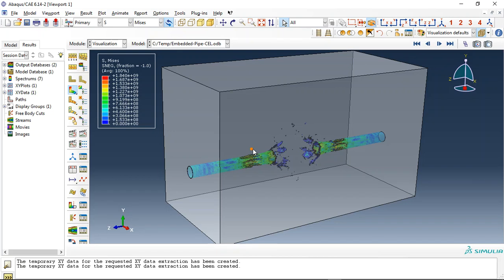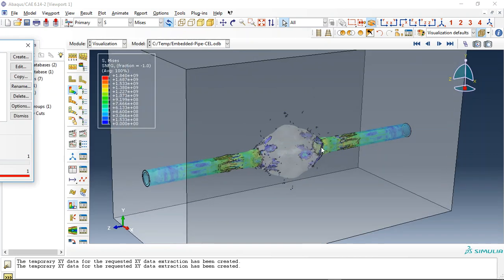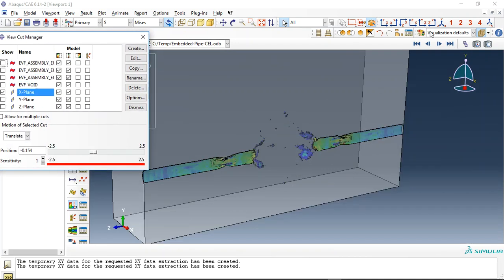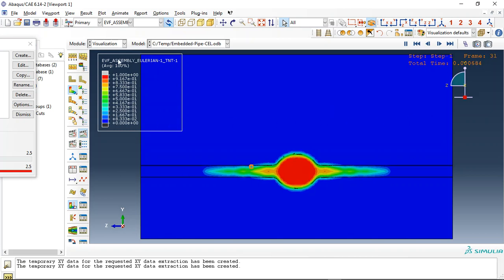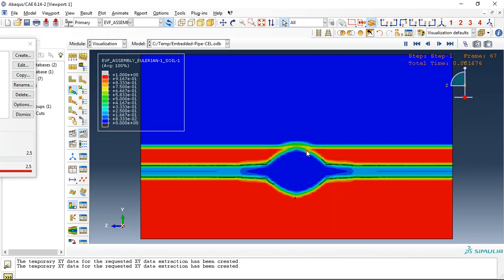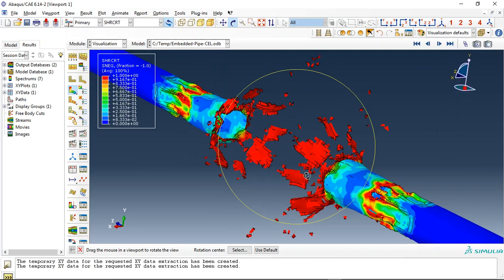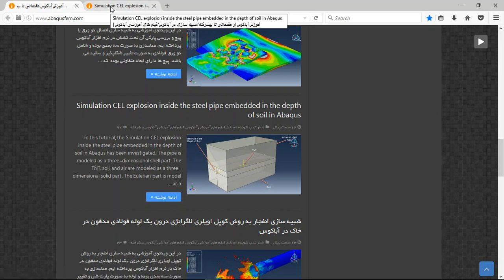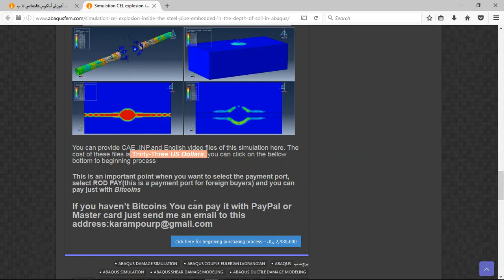Simulation CEL explosion inside the steel pipe embedded in the depth of soil in Abaqus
You can find complete tutorial at this link: Simulation CEL explosion inside the steel pipe embedded in the depth of soil in Abaqus